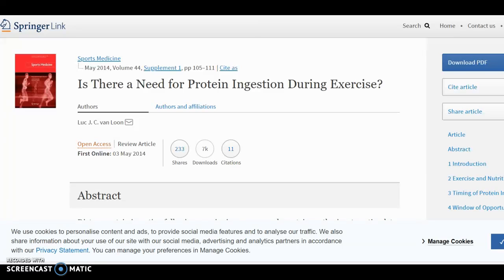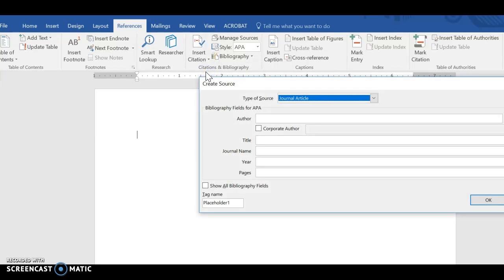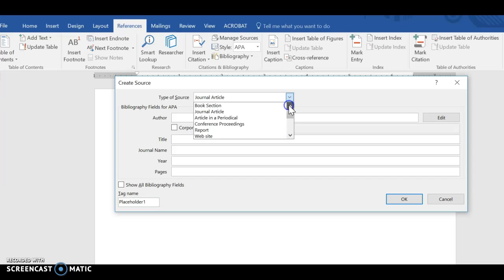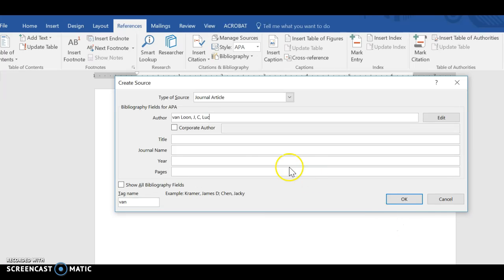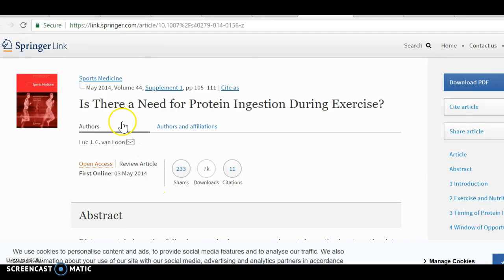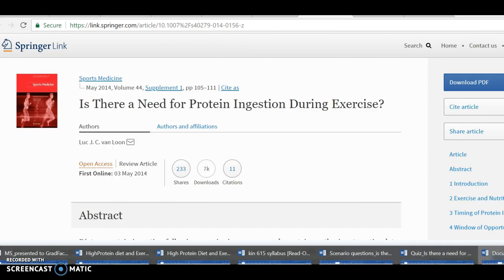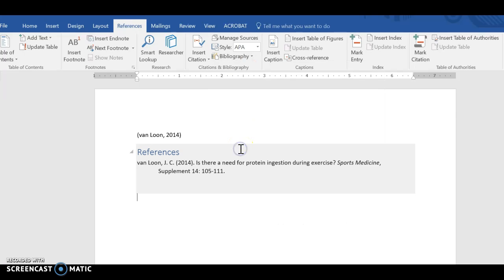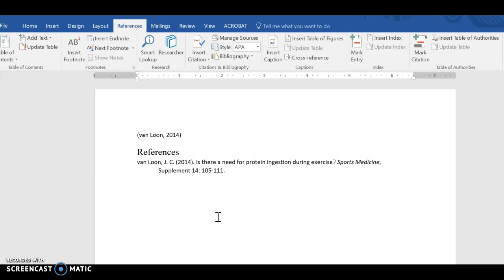Using Microsoft Word for APA